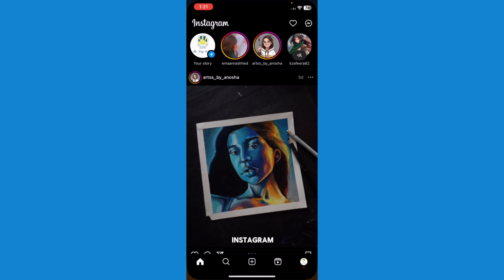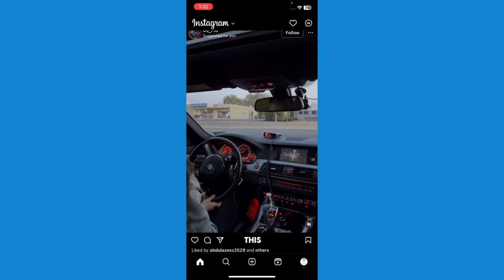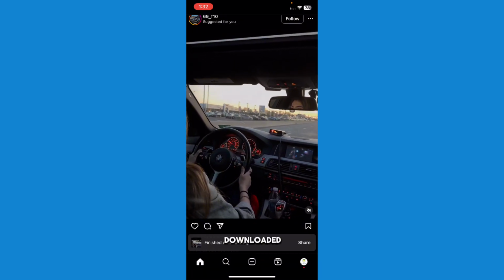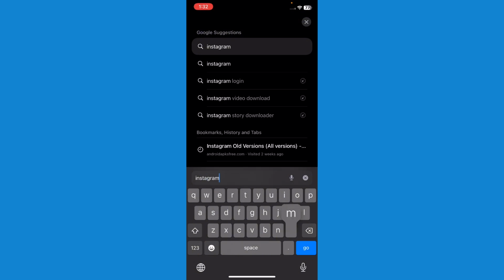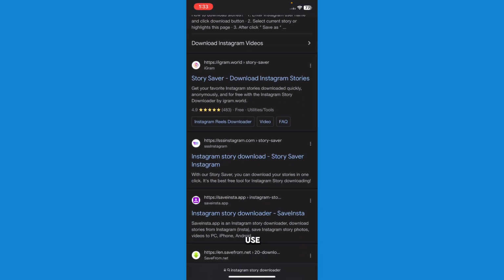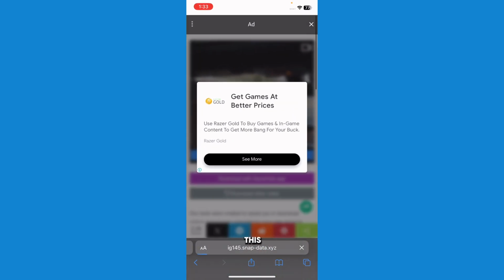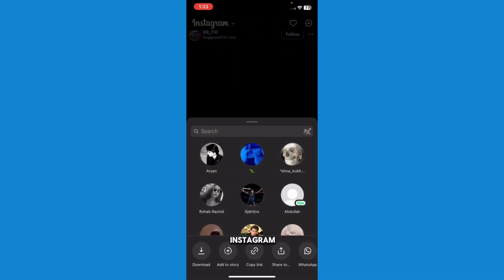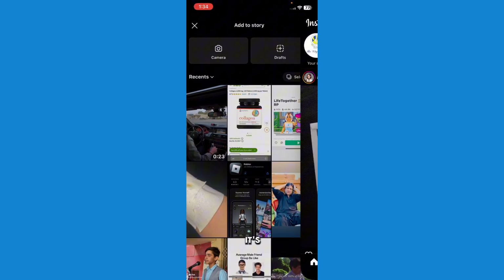How to Add Full Reel to Instagram Story 2025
Are you trying to figure out how to post full reels on Instagram story? In this tutorial we'll show you how to share full reels on Instagram story in iPhone and Android device.